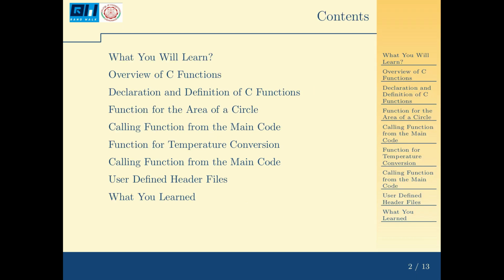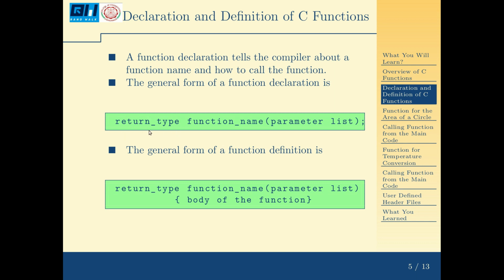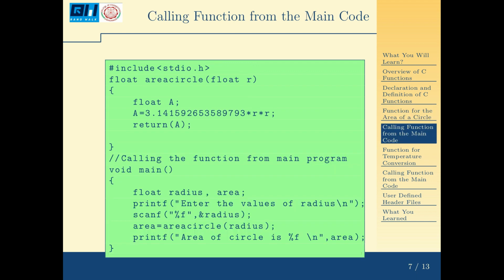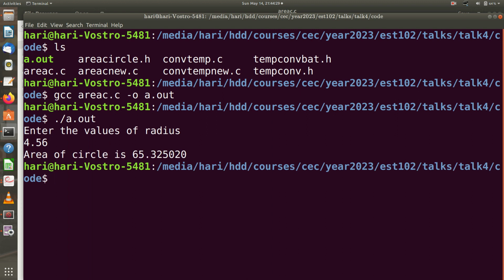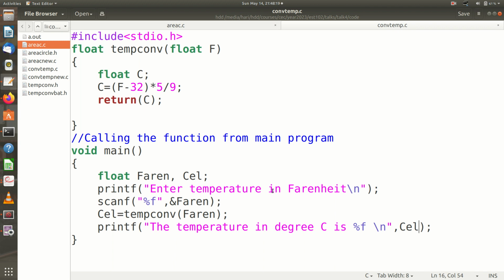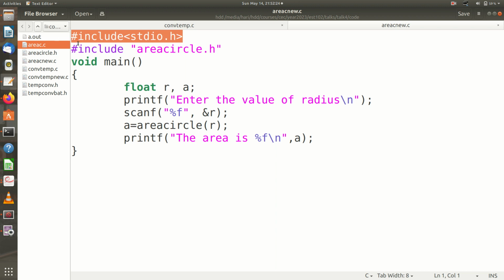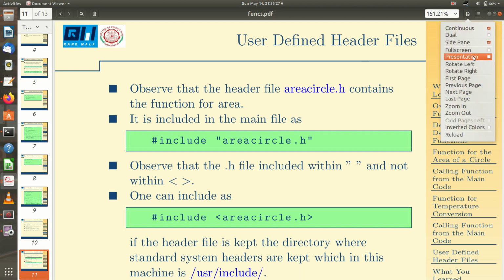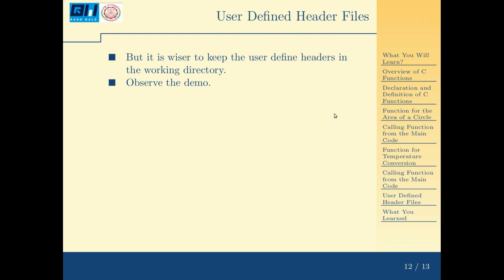User Defined Function in C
The video instructs to write C functions and and to include them as user defined headers. It also distinguishes between system headers and user defined headers.